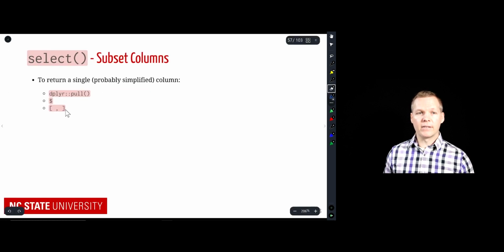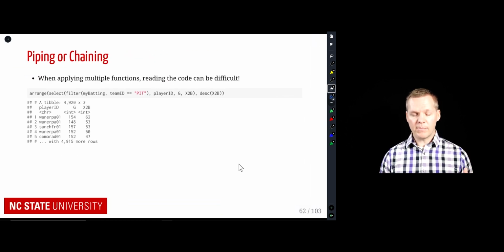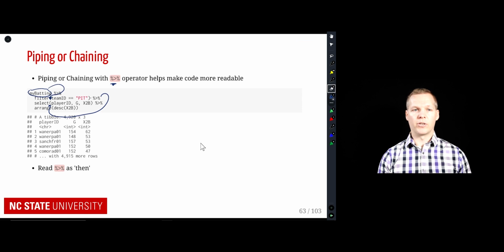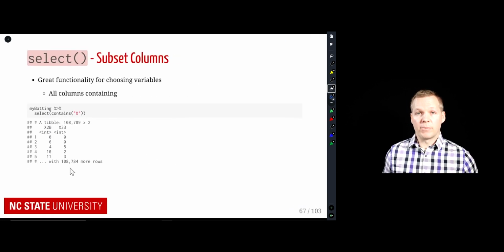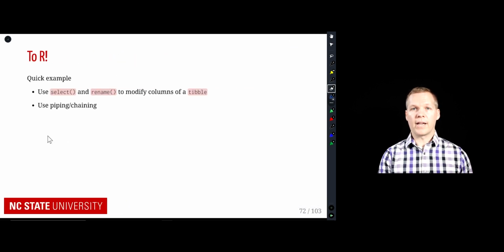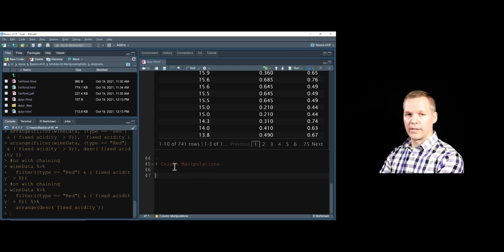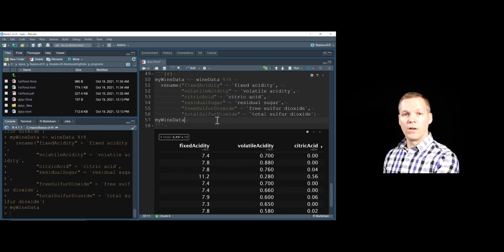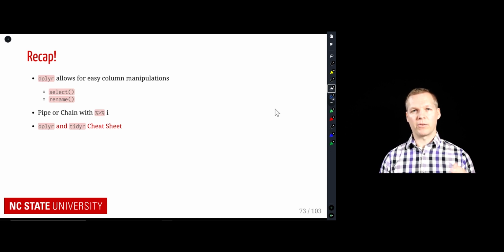R 2-3 Column Manipulations with dplyr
Demonstrates the use of select and rename for subsetting columns and renaming them.  The pipe operator is also introduced.